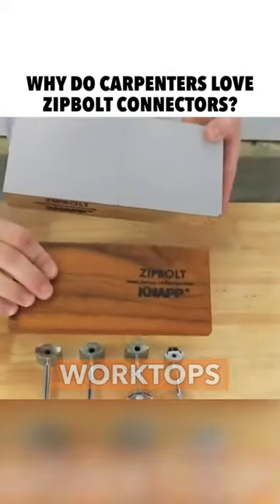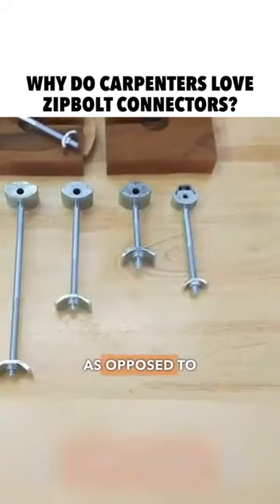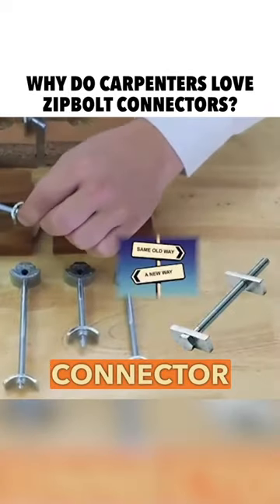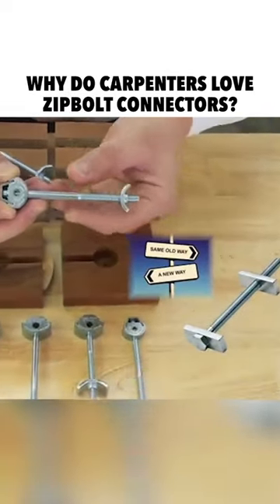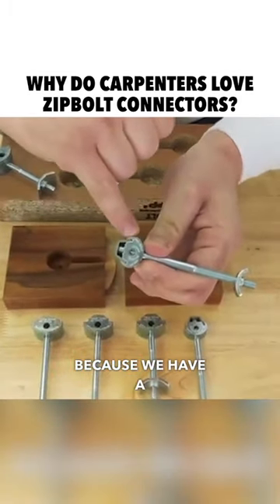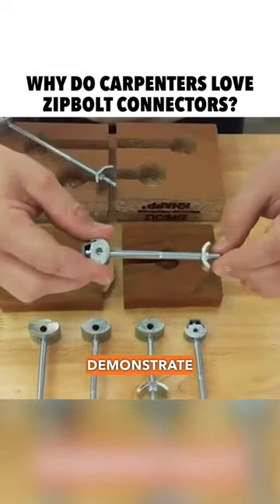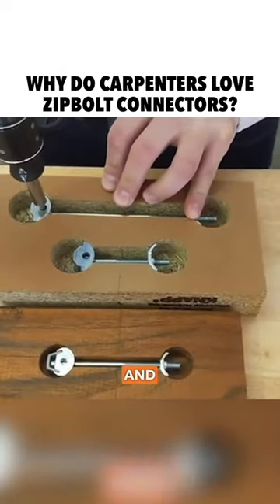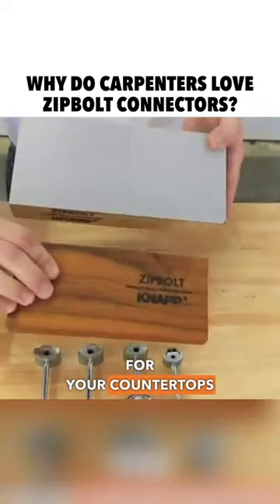Carpenters Love This Solution for Worktops & Countertops! ZipBolt Hidden Connector